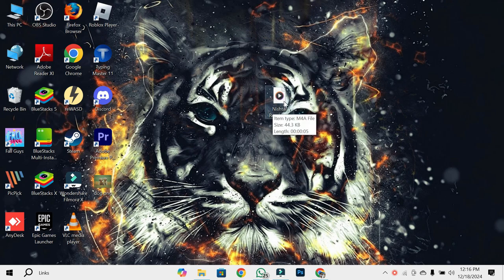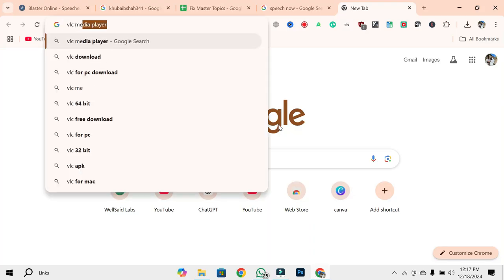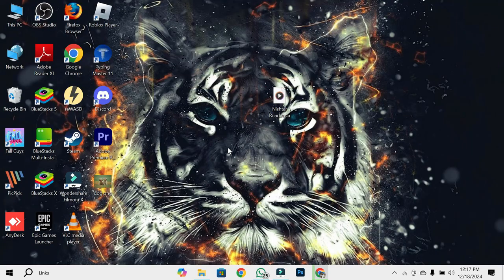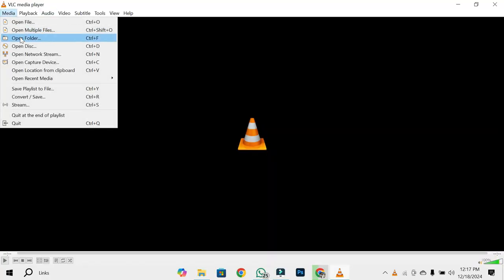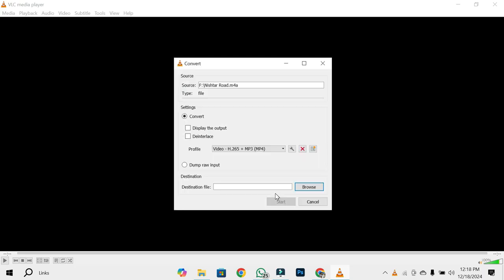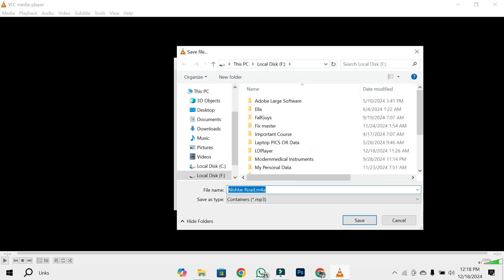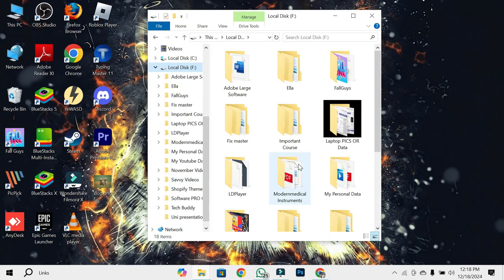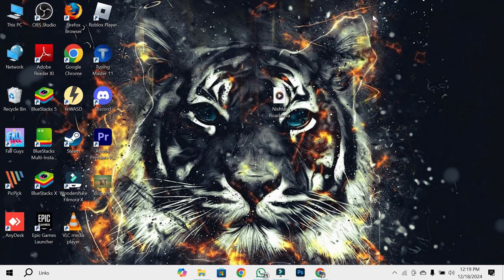How To Convert M4A To MP3 In Laptop/PC | M4A To MP3 Converter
Discover how to convert M4A to MP3 on your laptop or PC with this step-by-step tutorial! Learn how to use the VLC Media Player as an efficient M4A to MP3 converter. Whether you're managing music files or creating audio projects, this guide will help you quickly transform your M4A files into MP3 format without needing additional software. Follow along to simplify your audio conversion process today!